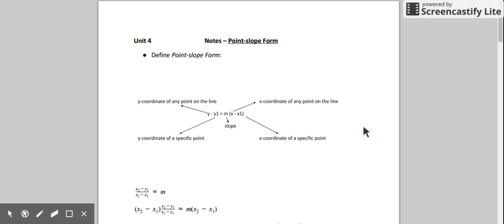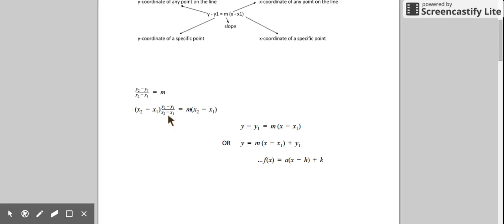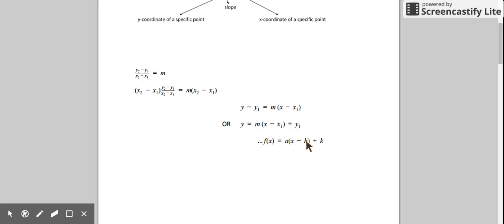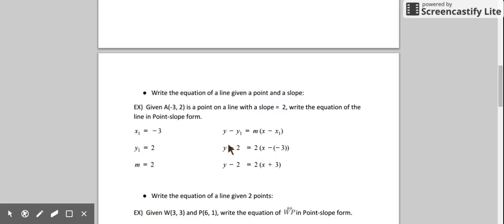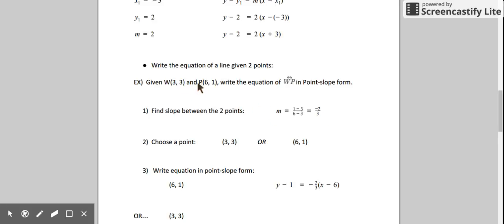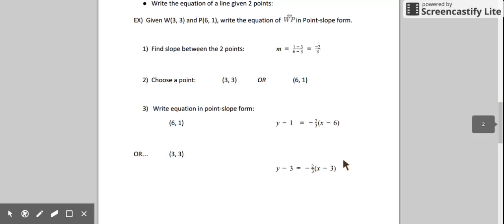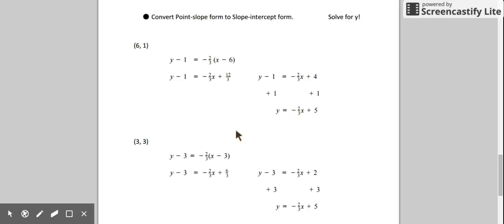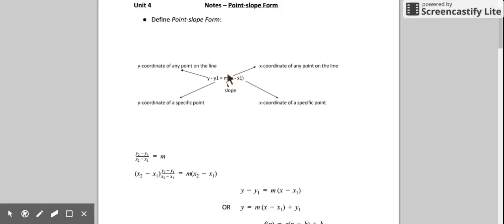Point slope form